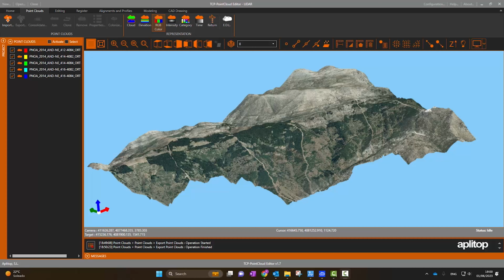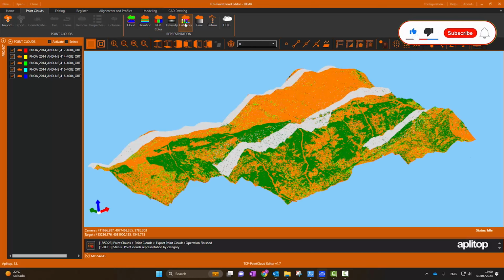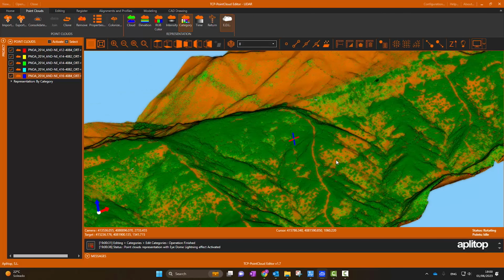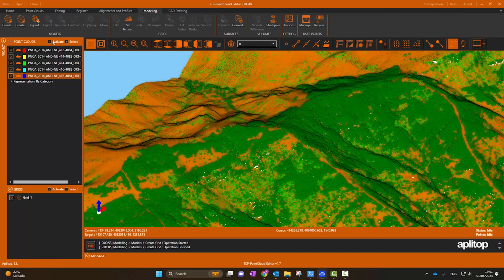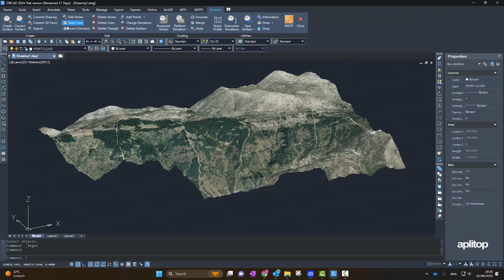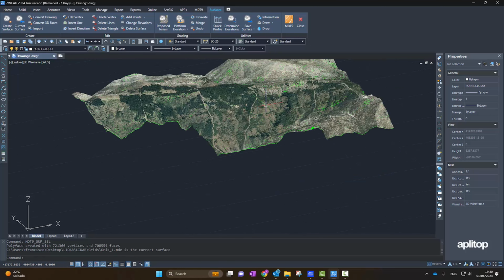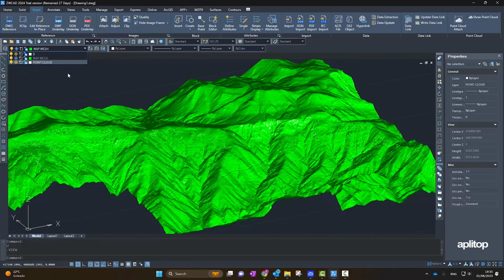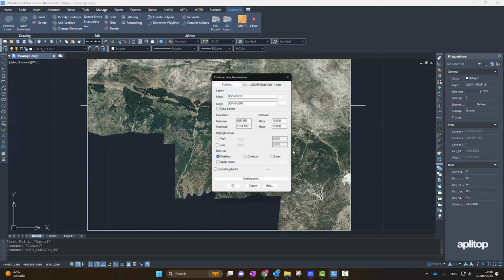Tcp PointCloud Editor | Generation of DTM from Point Cloud on ZWCAD 2024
In this video we are going to see how to load a LIDAR point cloud and digital terrain model processed by Tcp PointCloud Editor in ZWCAD 2024 and TcpMDT.

We start the process by visualizing the point cloud with different symbologies, and we create a digital elevation model from the terrain points. With MDT on ZWCAD, we load the cloud of points, the model and from this we obtain a quick profile and generate contour lines.